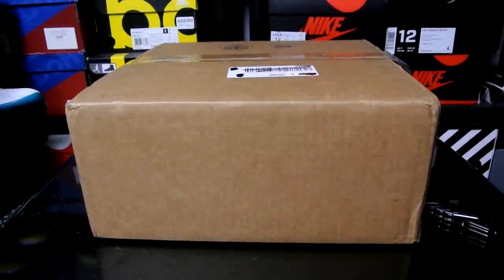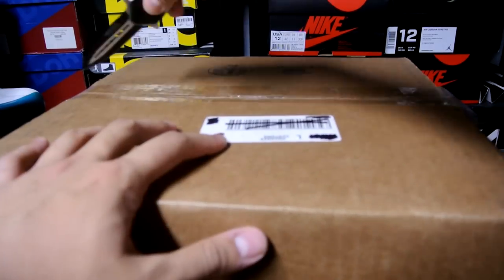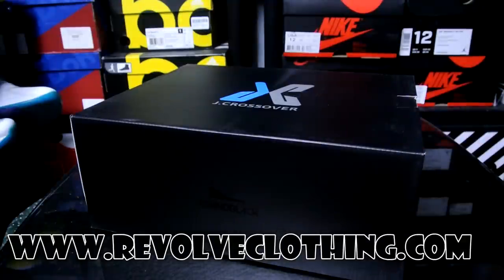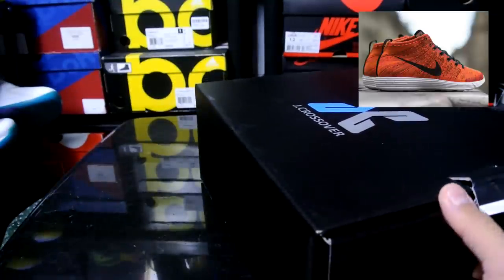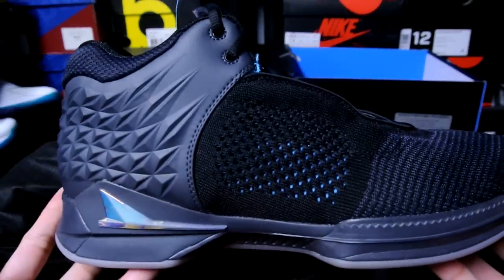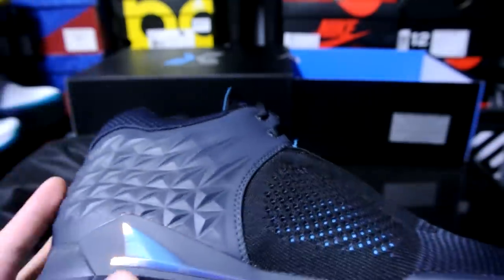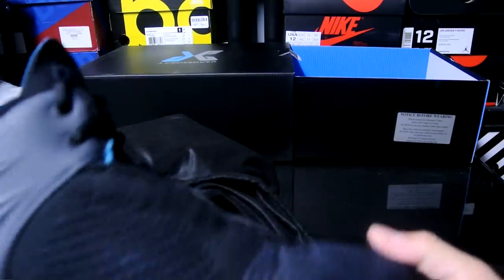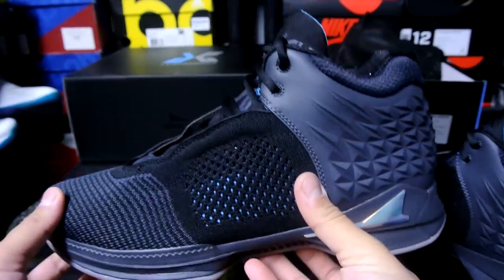New Sneaker Unboxing from RevolveClothing.com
Man I ordered these as soon as I tried my other pair on. Comfort and Style. This silhouette is clean.